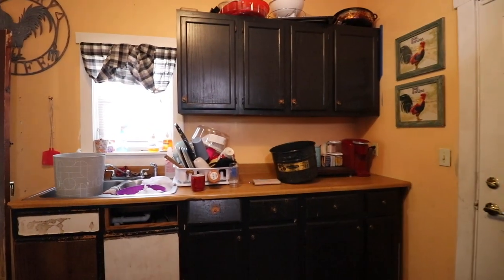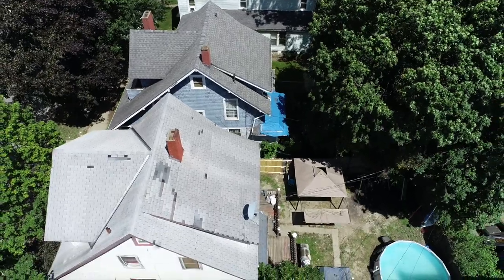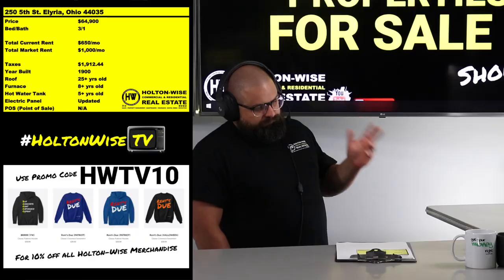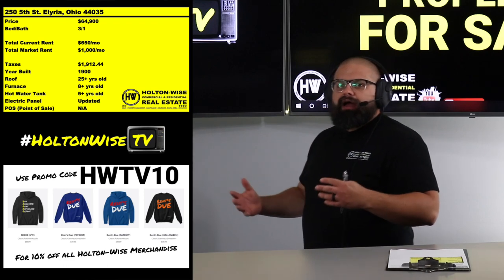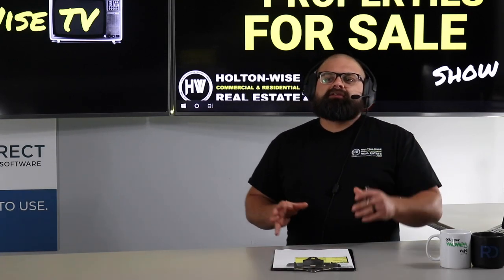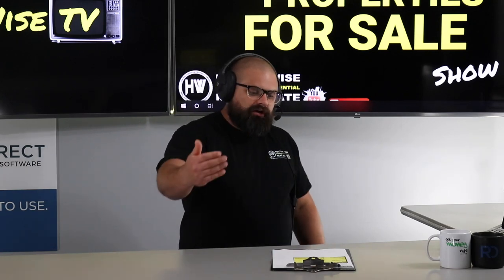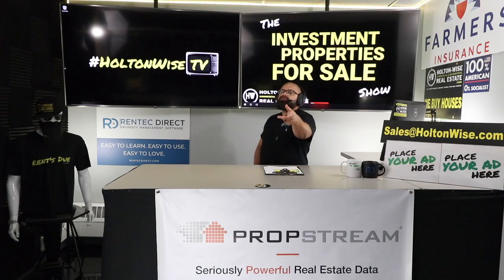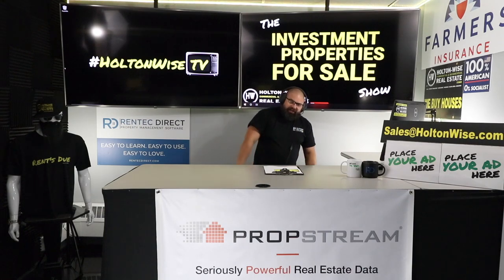Make Money in Ohio Turnkey Real Estate Investing | Investment Properties For Sale - 250 5th St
Is turnkey real estate investing a good way to make money? We sure think so! With the proper expectations and the right boots on the ground team long distance rental property investing can be very profitable for out of state real estate investors. In this episode of The Investment Properties For Sale Show, the HoltonWiseTV crew takes real estate investors on a tour of a low risk turnkey single family rental property in Elyria, Ohio. Ohio rental properties are popular with real estate investors all over the world because the Ohio real estate market has a very low cost of living along with favorable landlord tenant laws and housing policies. If you're an investor who has been looking into turnkey real estate investing in Cleveland or anywhere else in Ohio we recommend you check out the Ohio investment properties we are offering to those getting started in real estate investing.

📺 HELPFUL RESOURCES
Holton-Wise FAQ